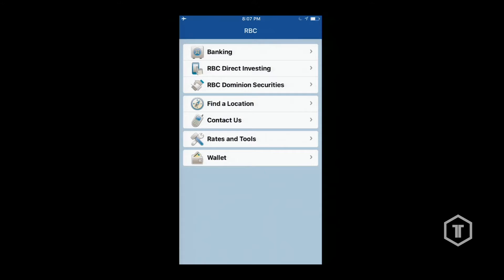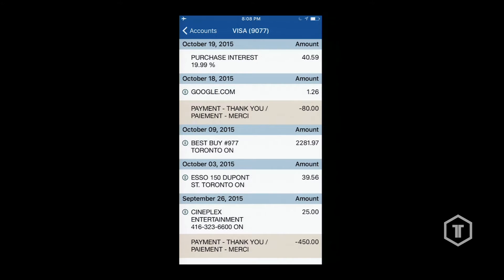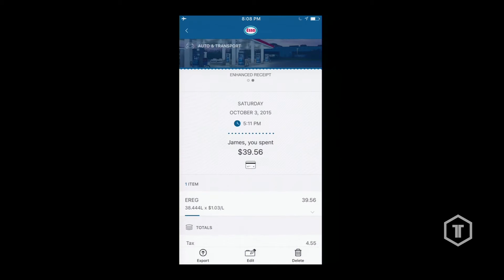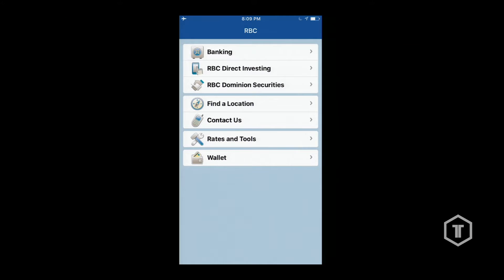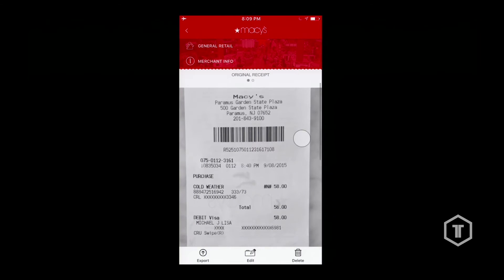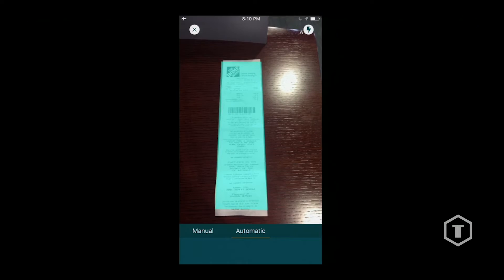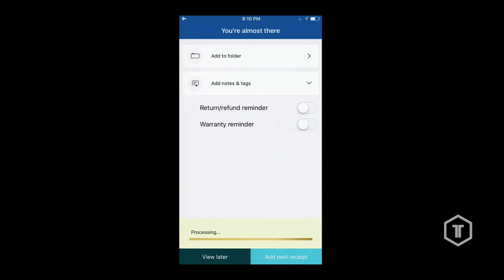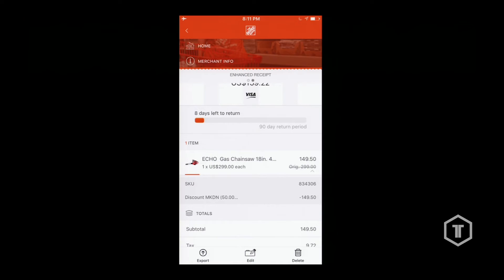Jamie Alexander of Sensibill demonstrates his software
TechToronto.org helps Toronto technologists expand their knowledge and network in the community.  Every month we bring together a set of highly curated leaders & innovators to share their expertise & experiences through 5 minute presentations.

In this presentation, the CTO of Sensibill provides a live demo of his software integrated into the RBC banking app.

This was first presented at the March 2016 TechToronto

What do you think of Sensibill? Tell us by leaving a comment.